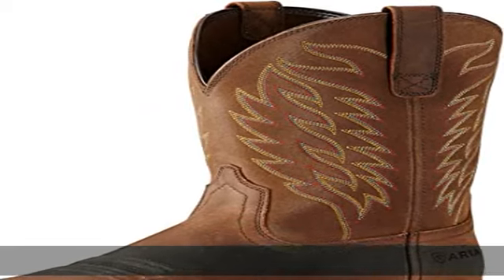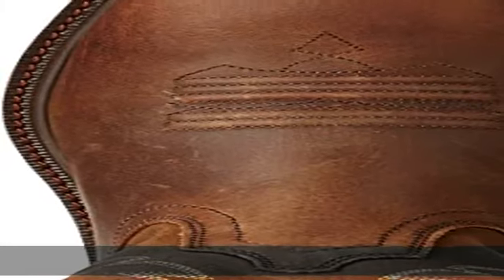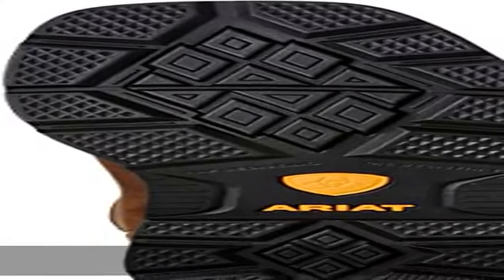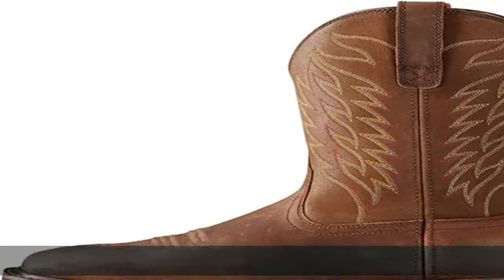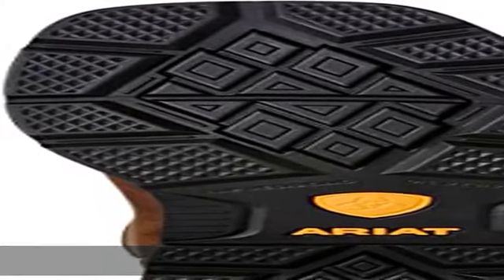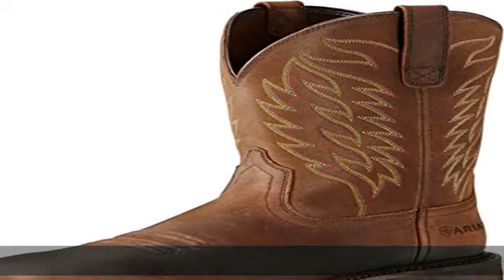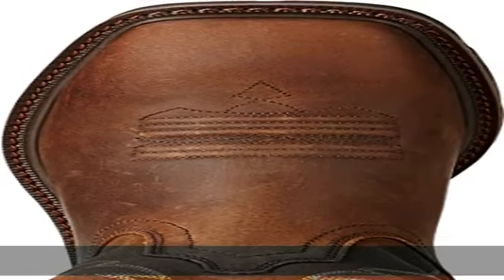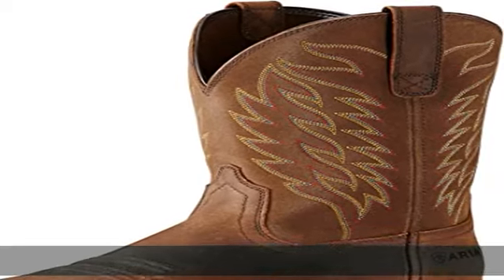ARIAT Men's Groundbreaker Square Toe Work Boot